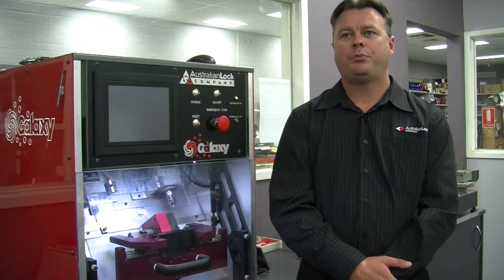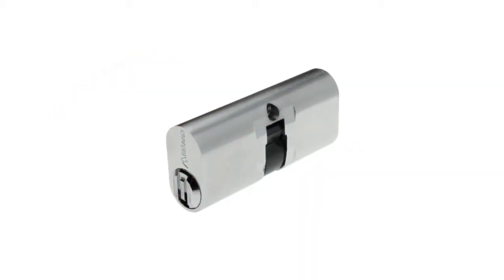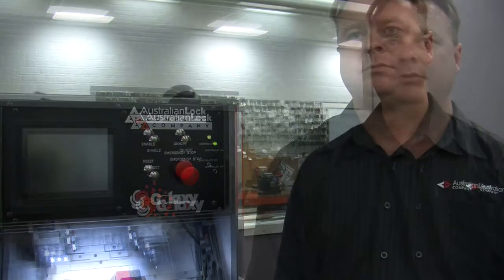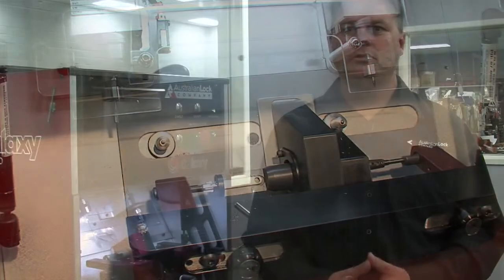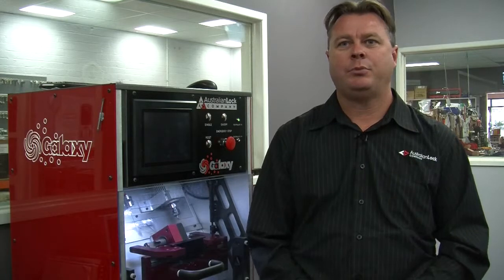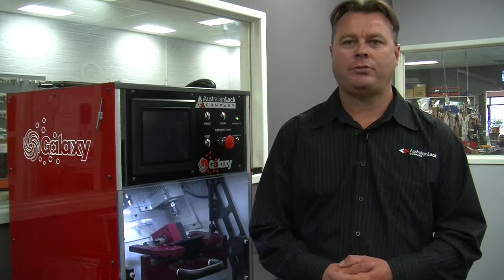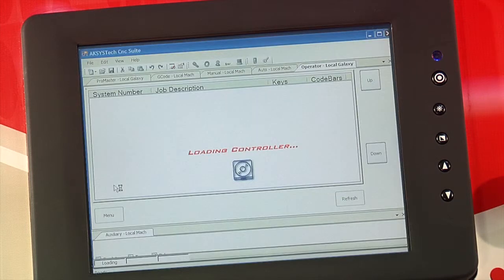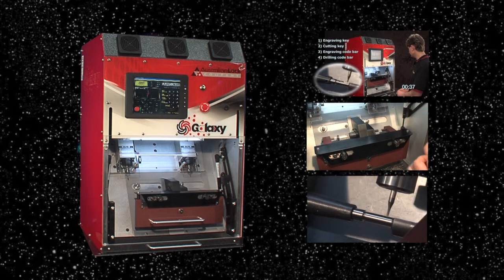Australian Lock Company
Take a look at the Galaxy keying system from Australian Lock Company, the leaders in high security mechanical locking systems.